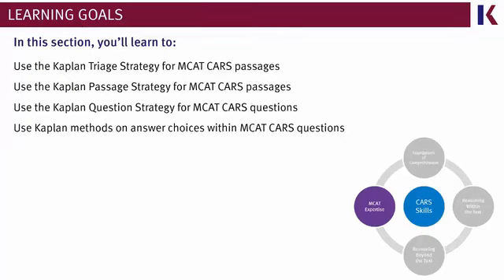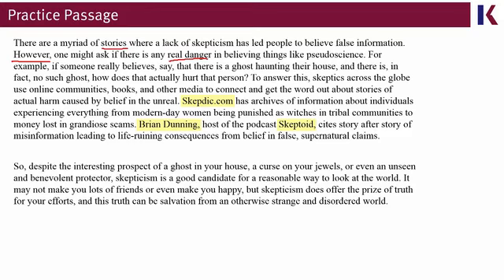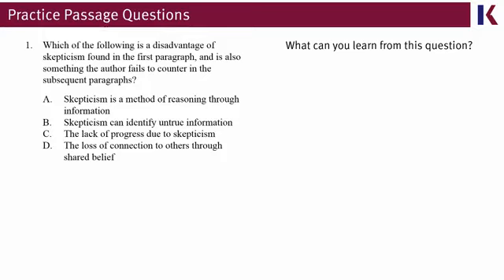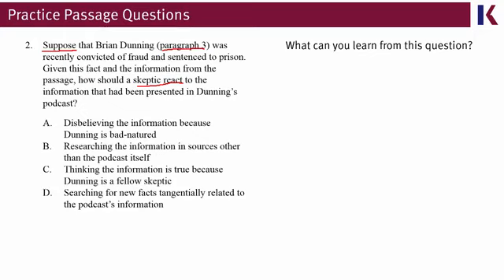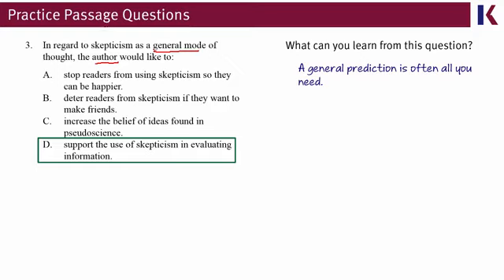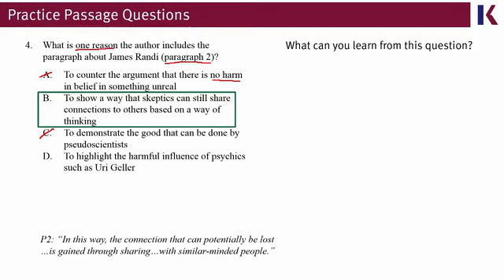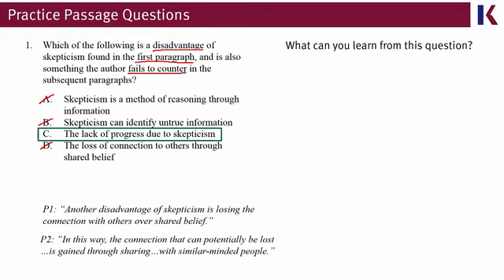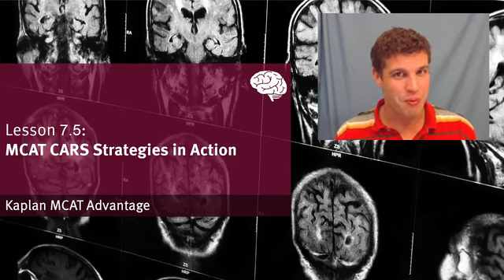Lesson 7 5